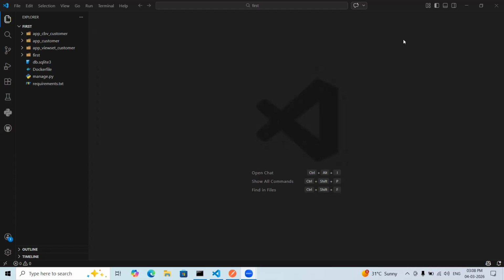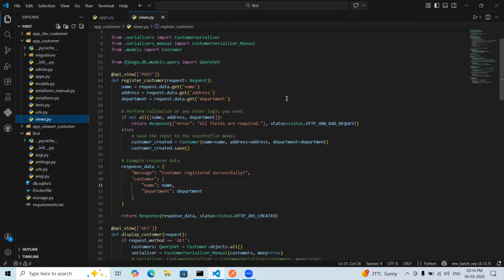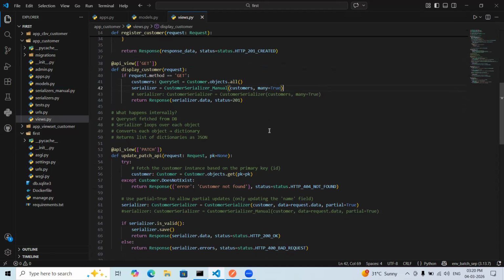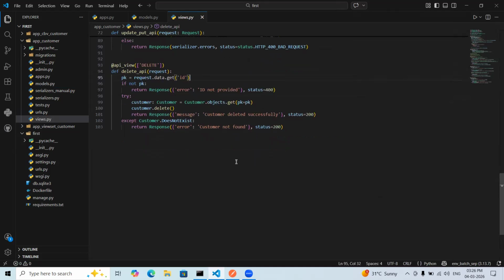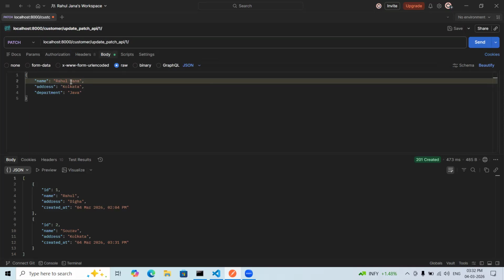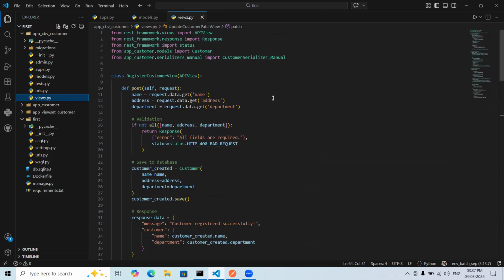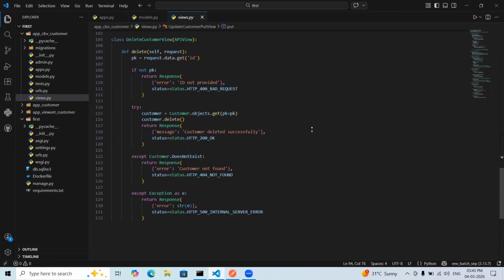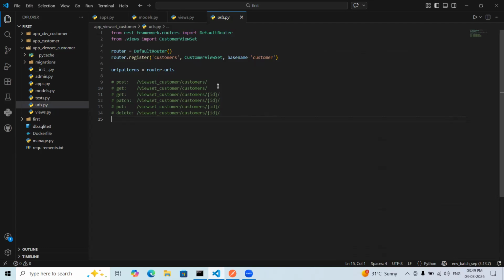Django Rest Framework (DRF) | Full CRUD Operations | Python Django DRF